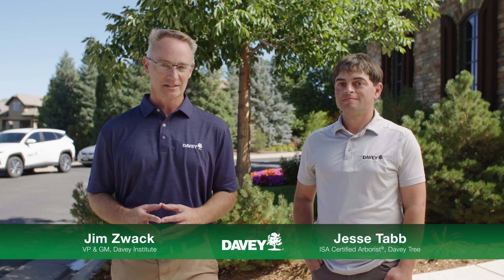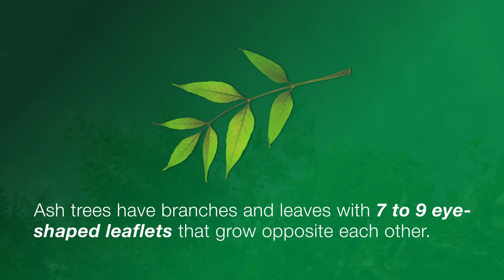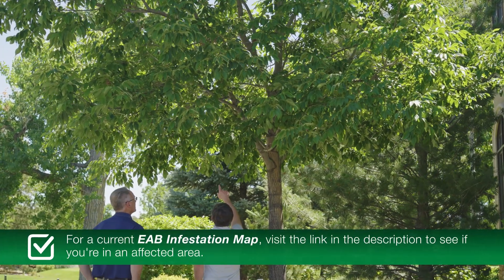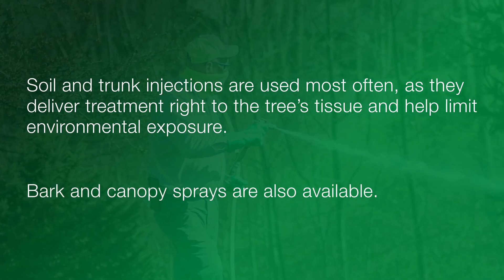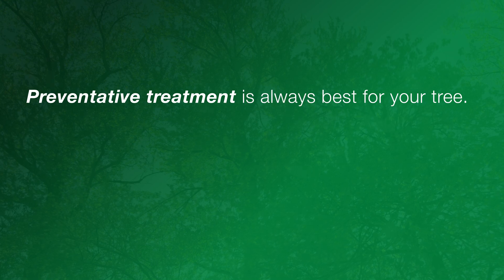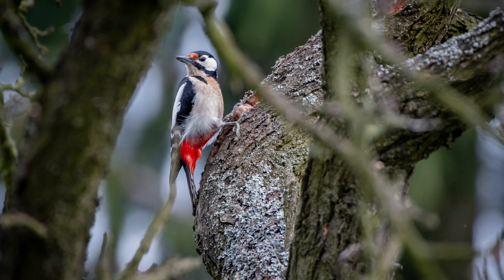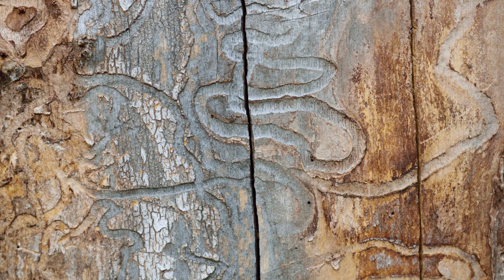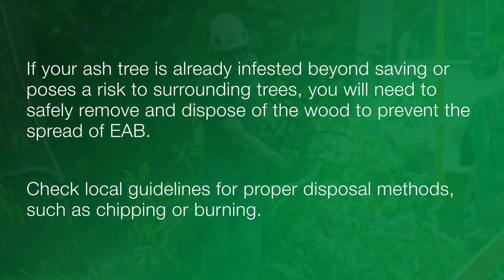Emerald Ash Borer Treatment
If you have an ash tree on your property, it's important to know how to protect them from Emerald Ash Borer. This pest has destroyed hundreds of millions of ash trees. In this video, we'll discuss the best ways to treat and protect your trees from this pest.

To find out if you're in an area affected by EAB, visit the EAB Infestation Map

Contact your local arborist for a free inspection of your ash trees

0:46 How to identify an ash tree
1:05 How to tell if a tree has an emerald ash borer?
1:15 Treatment options for emerald ash borer
1:29 How effective is emerald ash borer treatment?
1:45 Early symptoms of EAB
2:07 How to get rid of an ash tree with EAB